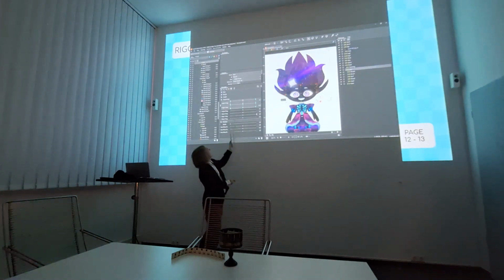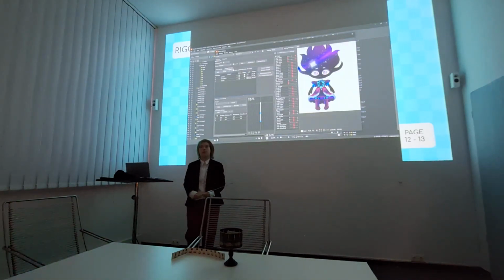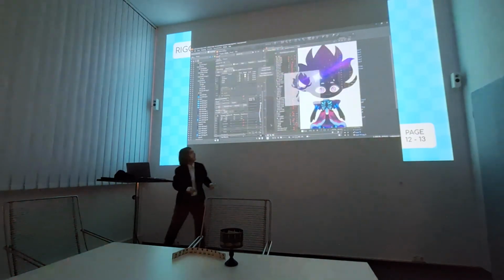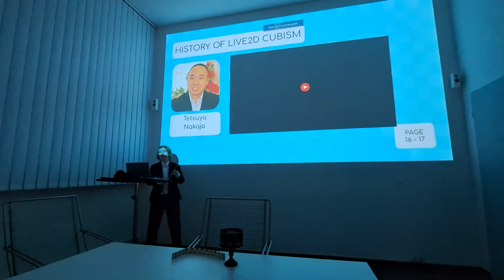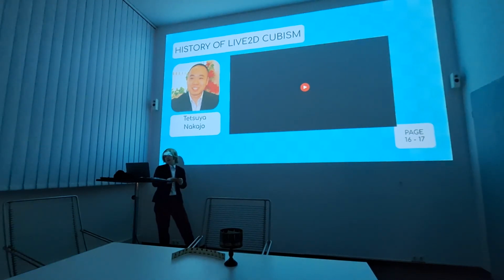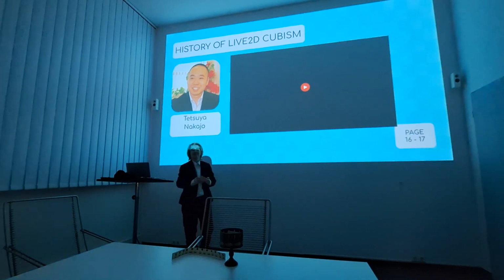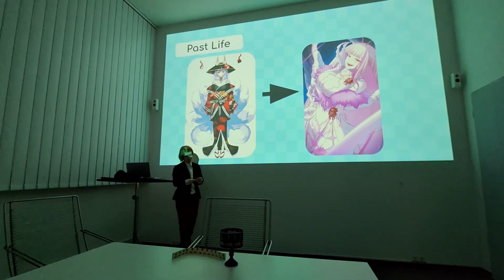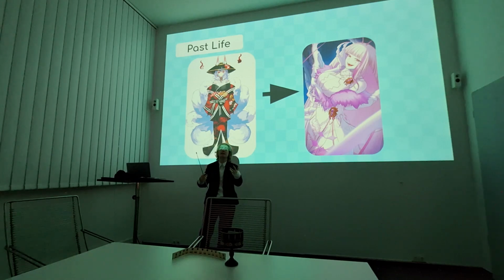Vtuber Bachelor's finals presentation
I got a 1.3 mark for it, which is basically one of the best grades you can get for a Bachelor's.

Thought you all would be interested to see this.
Thank you all for believing in me and being with me on this ride.